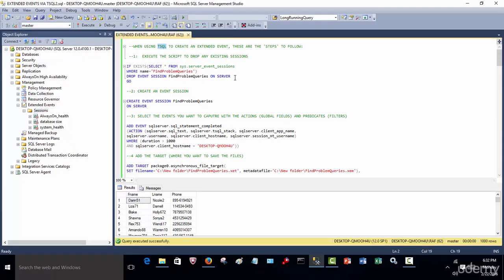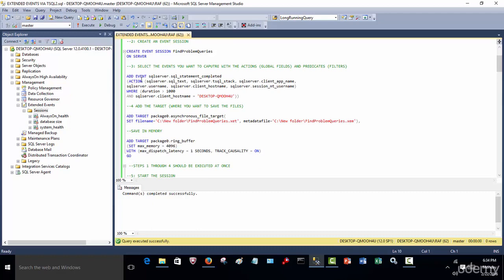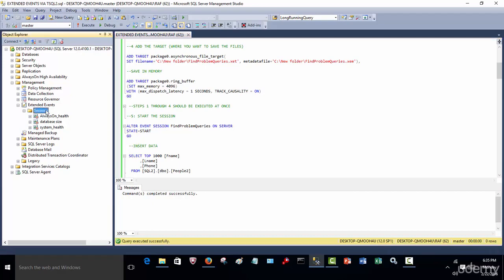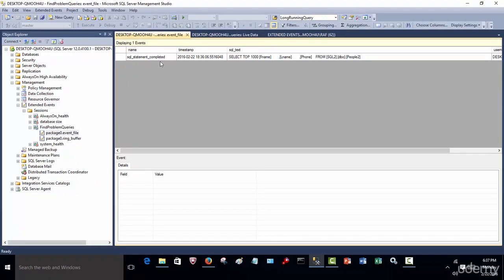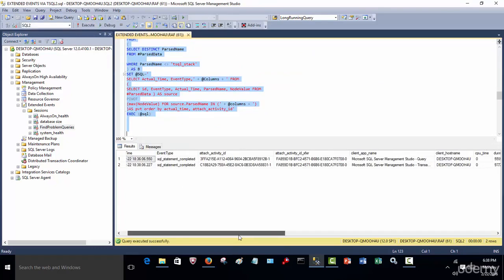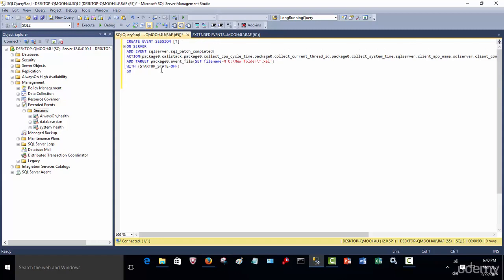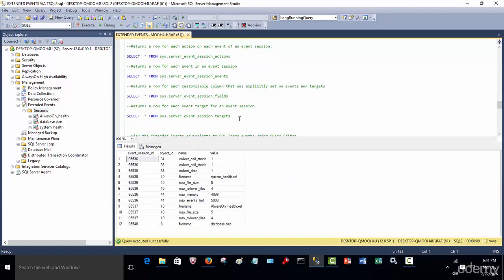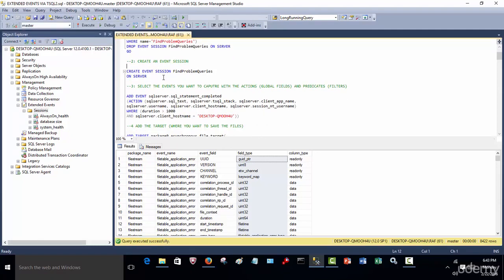031 Extended Events via TSQL